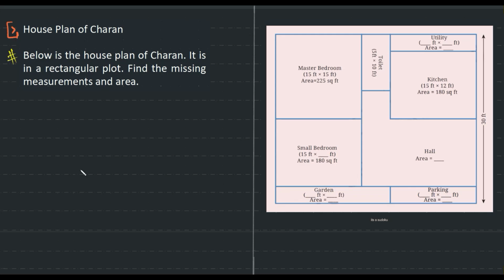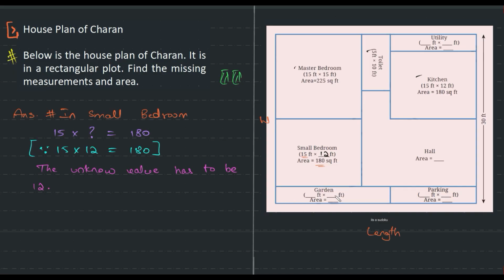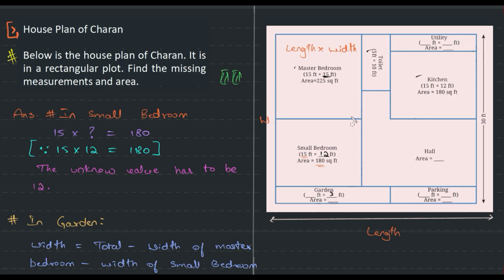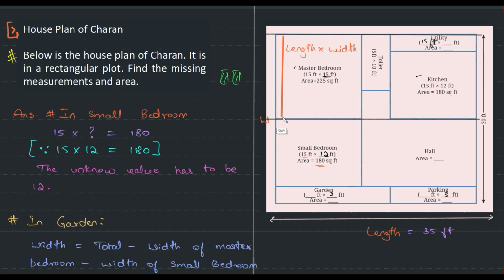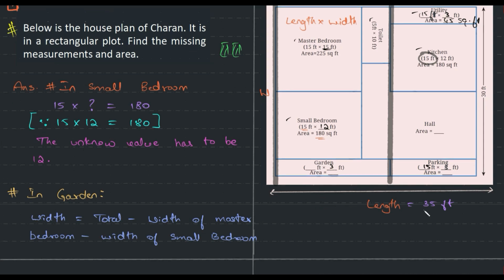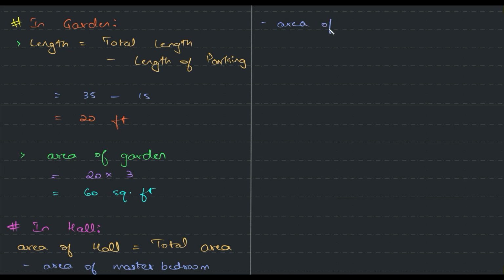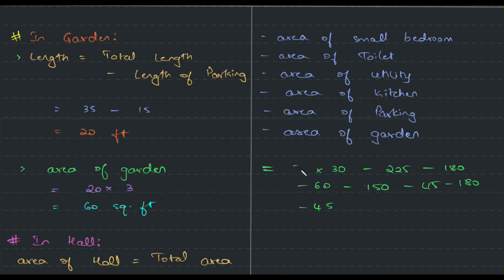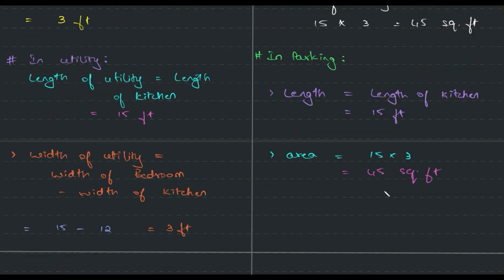04 F1 E1 House Plan Example